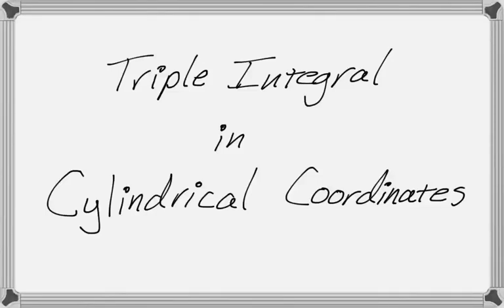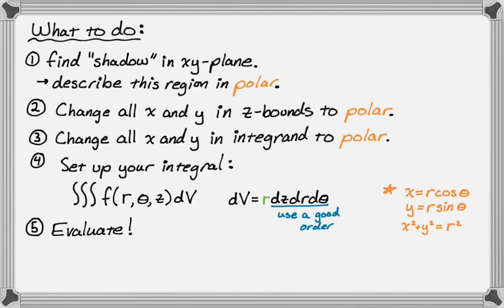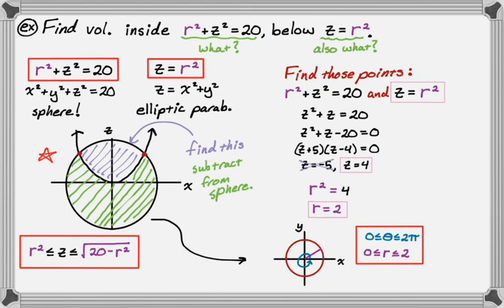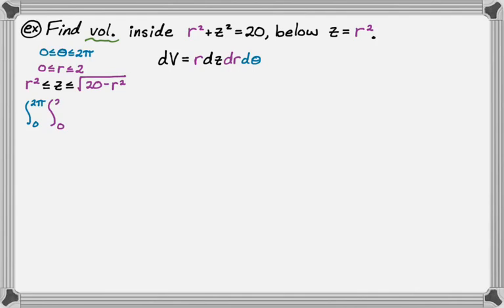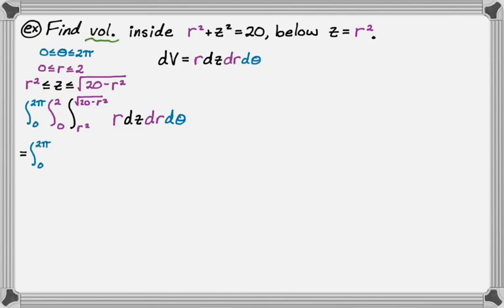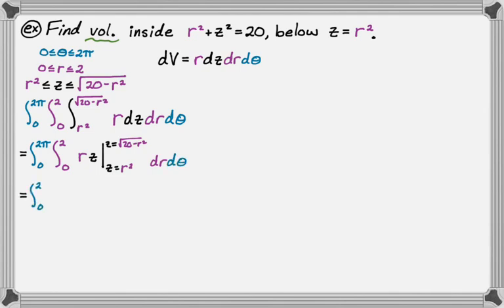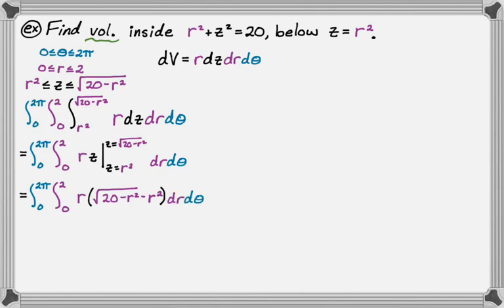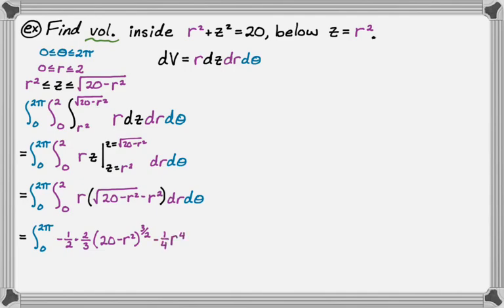Triple Integral in Cylindrical Coordinates Plan and Example: Sphere and Parabaloid Bounds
In this video we cover an example of finding volume using a triple integral in cylindrical coordinates.  The majority of the work comes from finding the bounds for the integrals (with respect to r, theta, and z).  Everything gets converted.  In this example we are finding the volume of a solid that is a sphere with an elliptic parabaloid cut out.

A good understanding of polar coordinates can make this process a lot simpler!